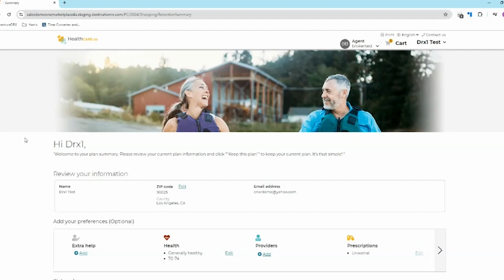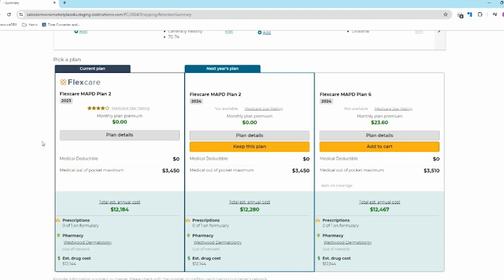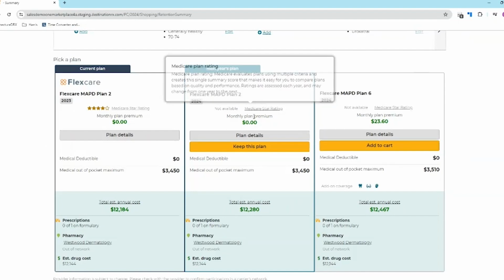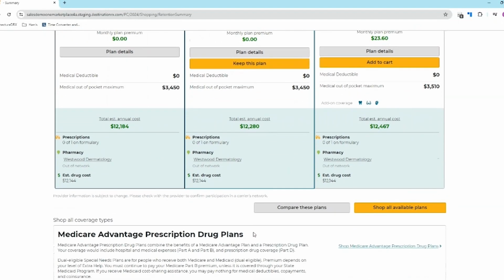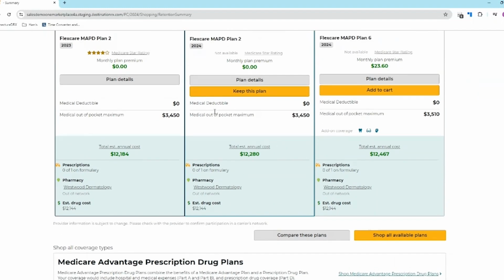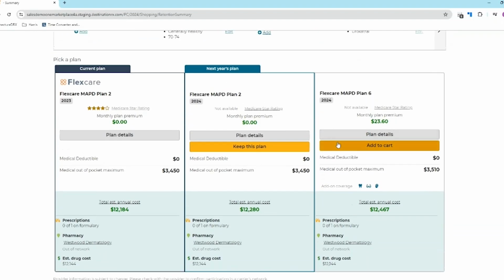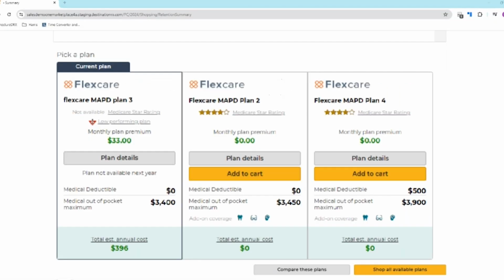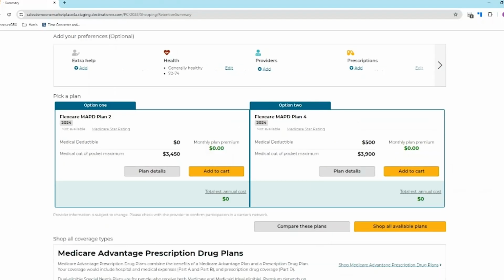Retention Suite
Now you can target at-risk members who may be browsing other Medicare plans and stay ahead of potential plan switching. Keep new retirees transitioning from commercial insurance loyal to your brand. Keep your brokers happy when you show them how to retain beneficiaries year-over-year with an optimal shopping experience.